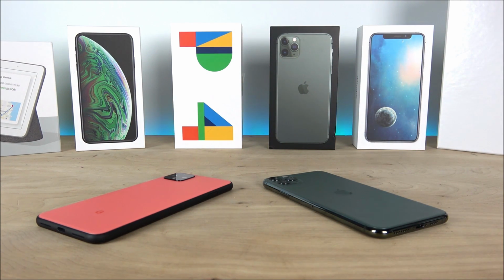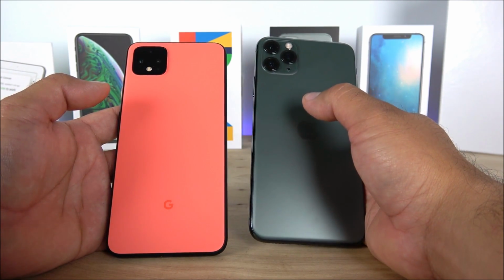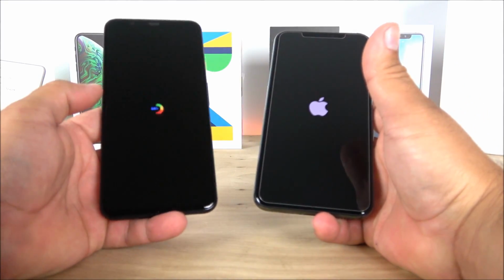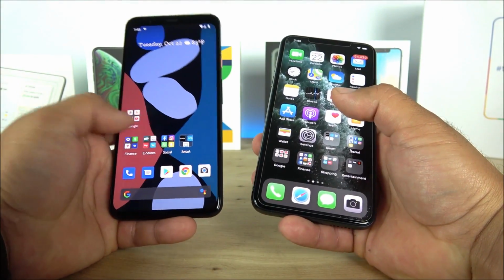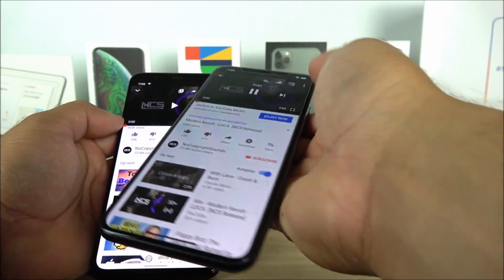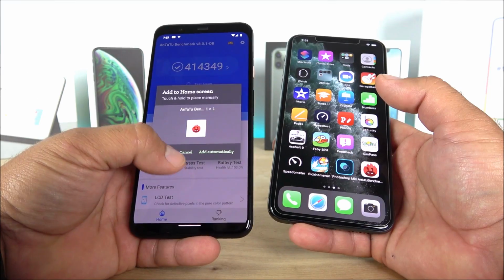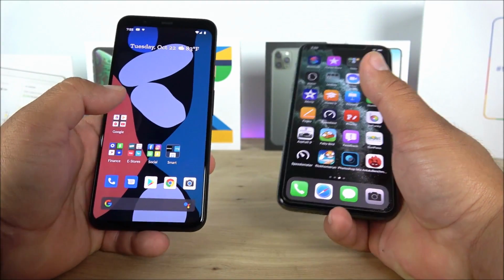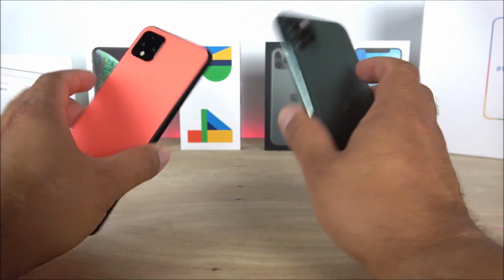Pixel 4XL Vs 11 Pro Max - App Speed, Face Unlock, Speaker, Benchmarks & Cameras!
This video shows side by side testings of the app speeds, face unlock, speaker, benchmarks, and camera comparison of the Google Pixel 4XL vs iPhone 11 Pro Max. Below are the time stamps for each subject.

00:10 - Introduction
01:20 - Physical Comparison
04:31 - Boot Up Speed
05:16 - Face Unlock Comparison
06:01 - App Speed Comparison
08:52 - Speaker Loudness Comparison
11:10 - Benchmarks
12:59 - Battery Comparison
13:42 - Cameras
15:37 - Conclusion